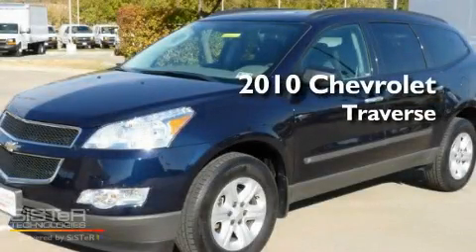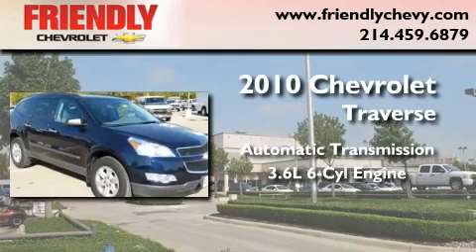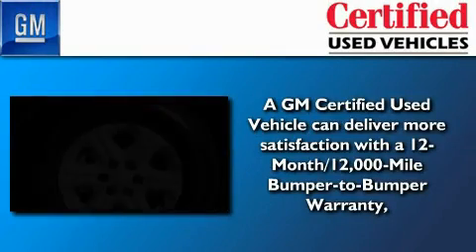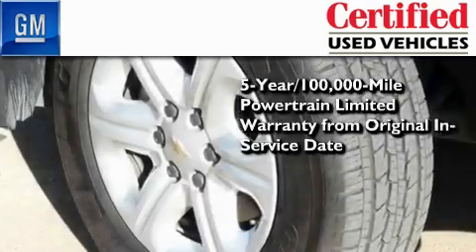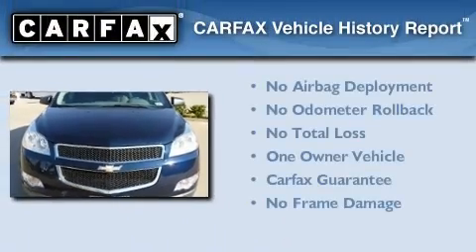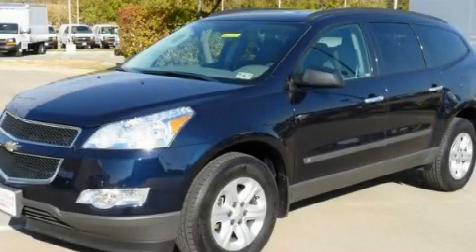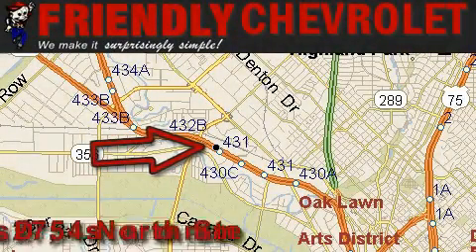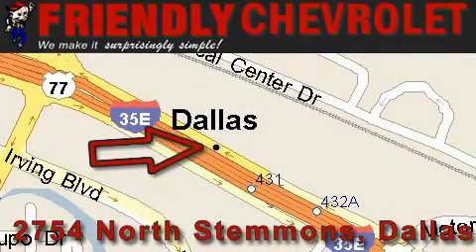Certified 2010 Chevrolet Traverse Dallas TX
Year: 2010
 Make: Chevrolet
 Model: Traverse
 Engine: 3.6L SIDI V6
 Trans.: Automatic
 Exterior: Blue
 Miles: 15,494
 Interior: Gray

 2010 Chevrolet Traverse Dallas TX